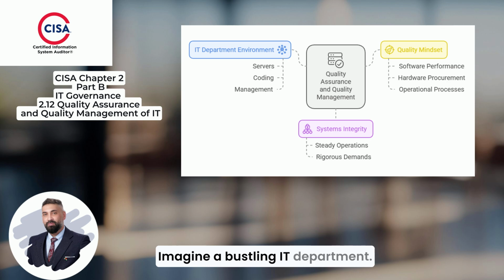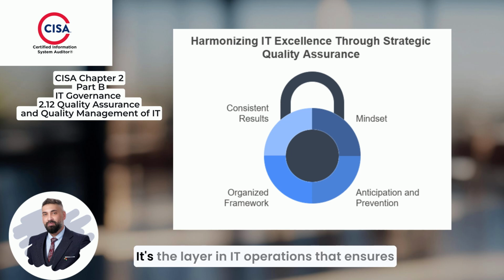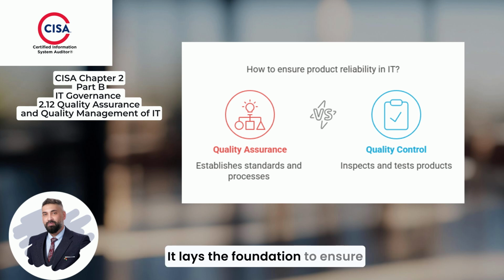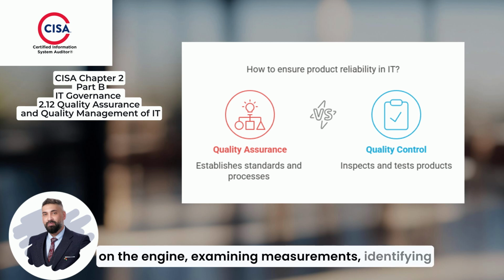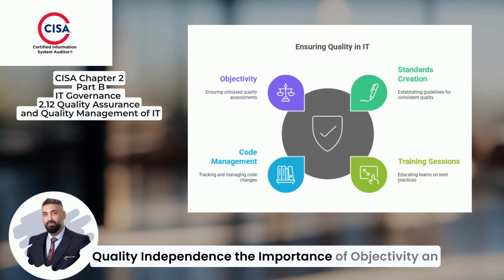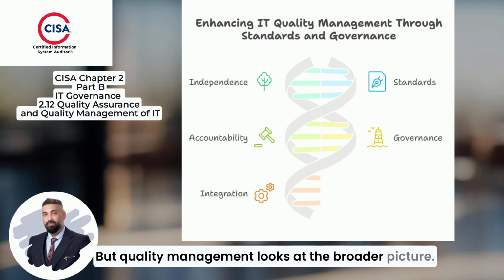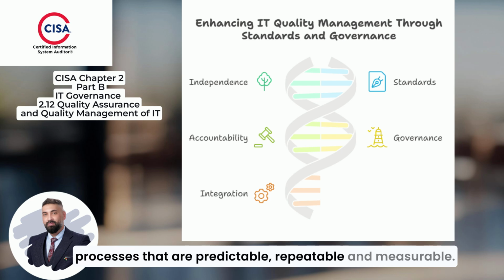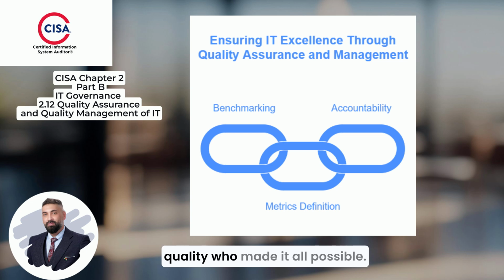cisa en 2.12 Quality Assurance and Quality Management of IT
SEO Description:
Understand the essential concepts of Quality Assurance (QA) and Quality Management in IT with this comprehensive video focused on CISA section 2.12. We’ll dive into the key principles, processes, and benefits of implementing effective QA and Quality Management systems in information technology frameworks. Whether you're preparing for the CISA certification or looking to refine your IT governance strategies, this video will provide valuable insights into improving software reliability, enhancing IT team productivity, and meeting organizational objectives through quality-focused practices. Make sure to watch, learn, and get actionable tips for success.